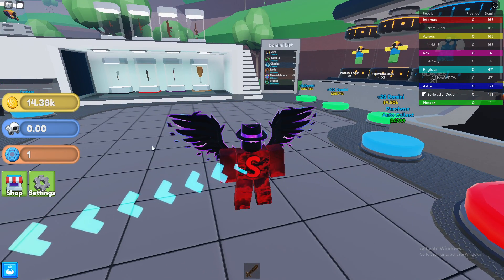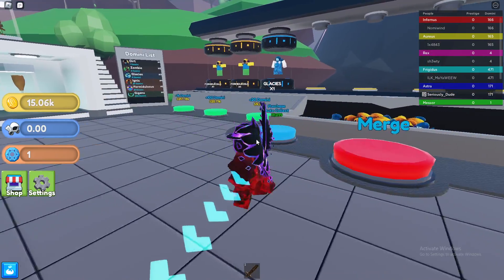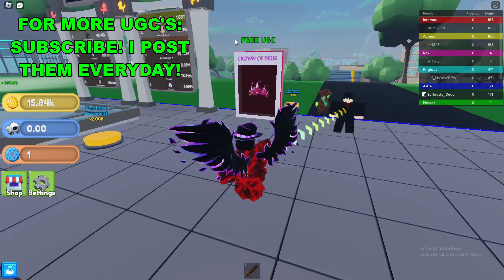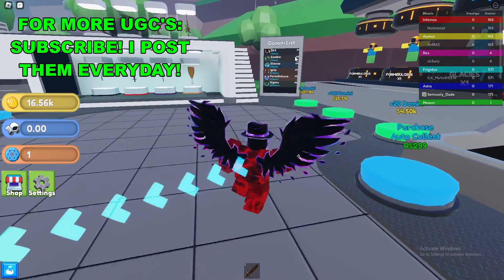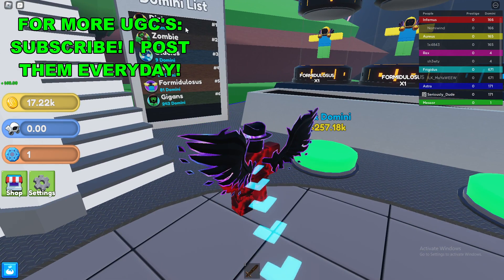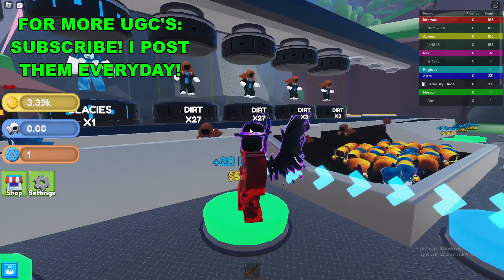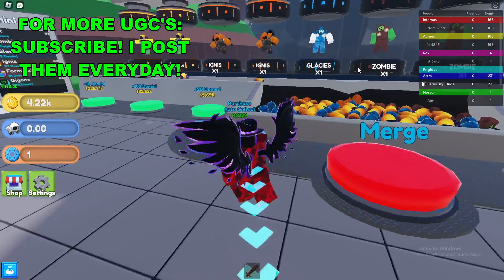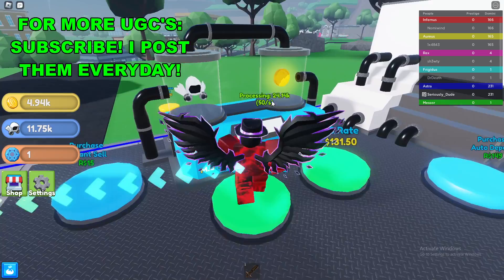How To Get Crown Of Deus in Dominus Merge Tycoon (ROBLOX FREE LIMITED UGC ITEMS)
Unlock Free Limited UGC Crown Of Deus in Roblox's Dominus Merge Tycoon

Are you searching for a way to score a coveted Crown Of Deus for your Roblox avatar without spending a dime? Look no further! In this guide, we'll unveil the secrets to obtaining this exclusive limited user-generated content (UGC) item in the popular Roblox game, Dominus Merge Tycoon.

Make Money Online Here!